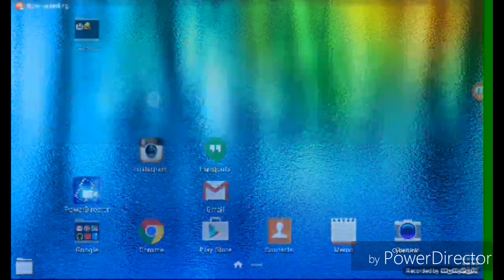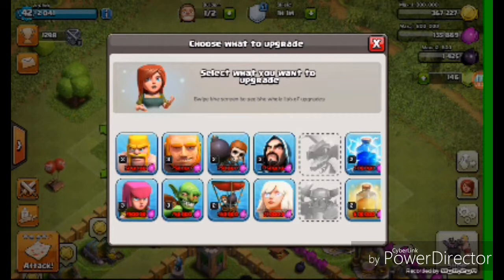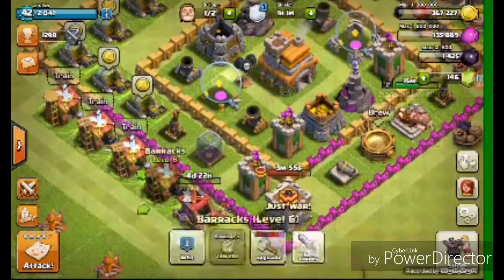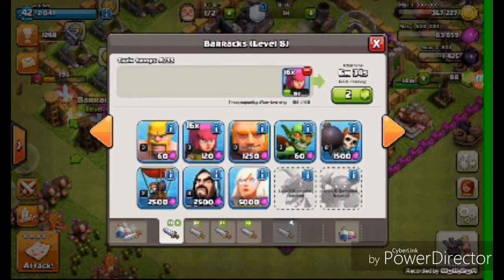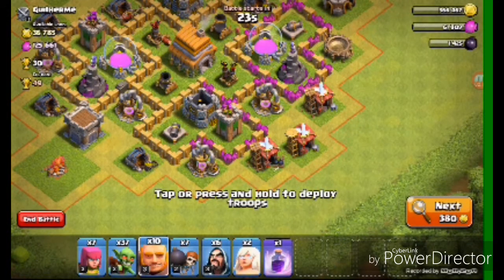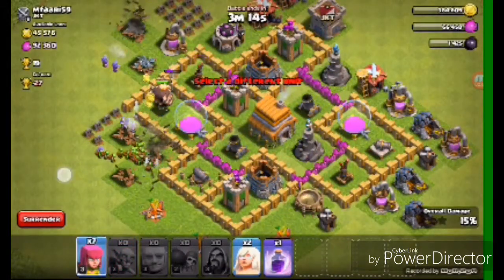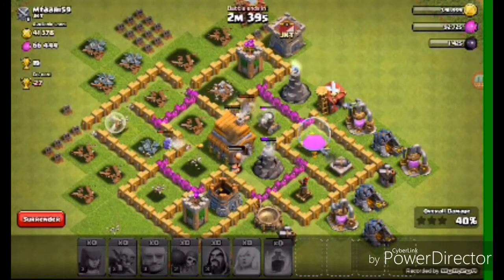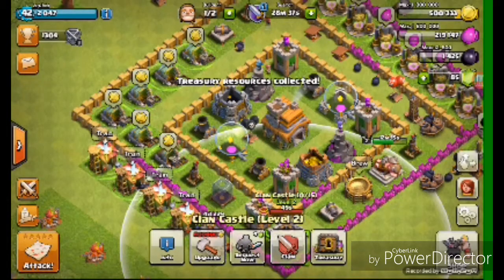Clash of clans #1